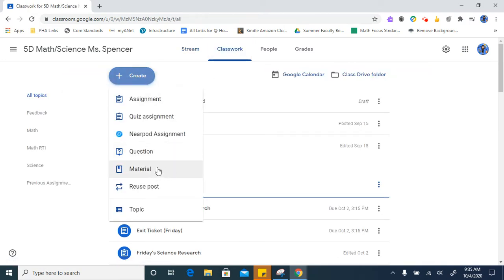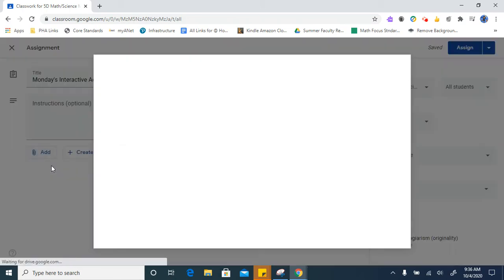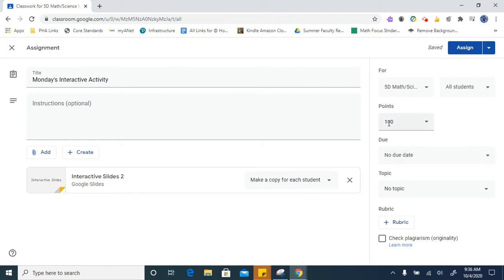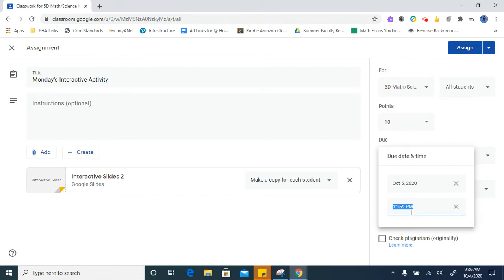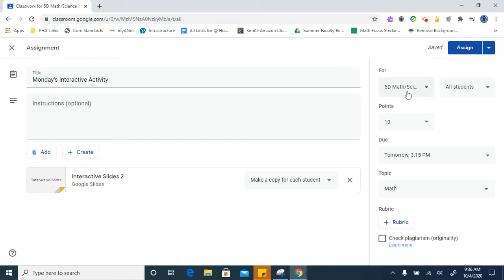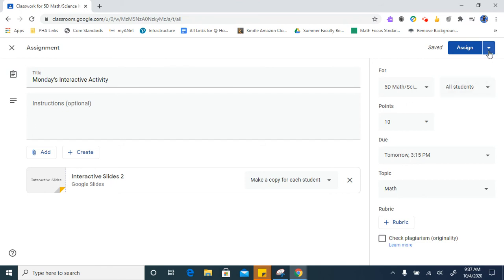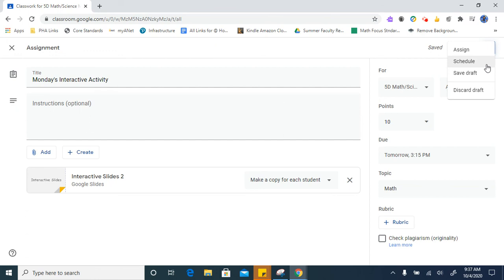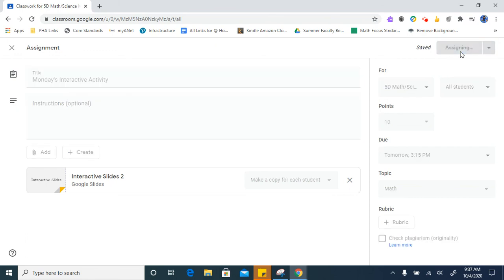Interactive Slides - Uploading to Google Classroom